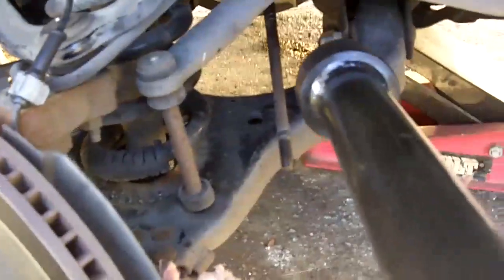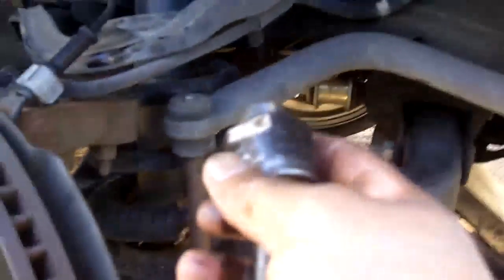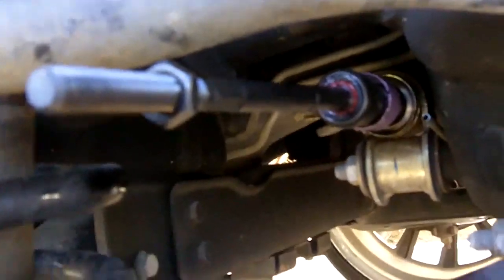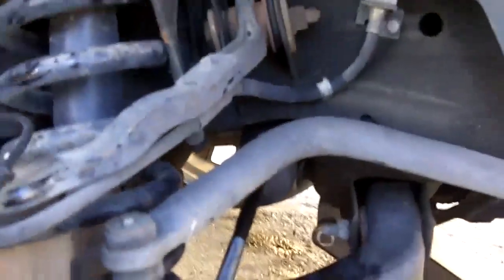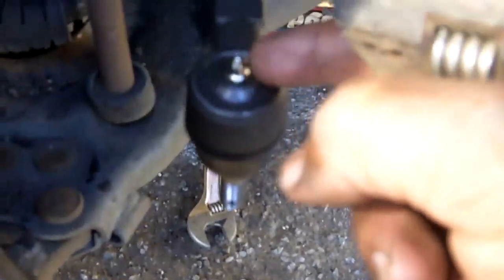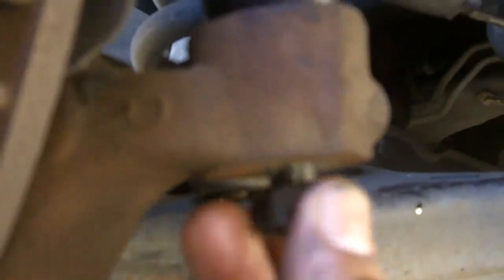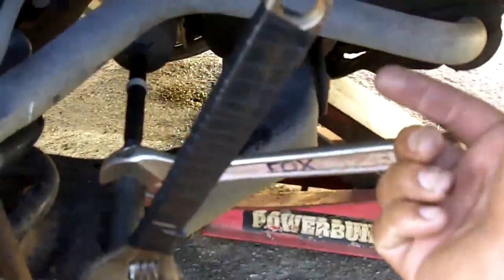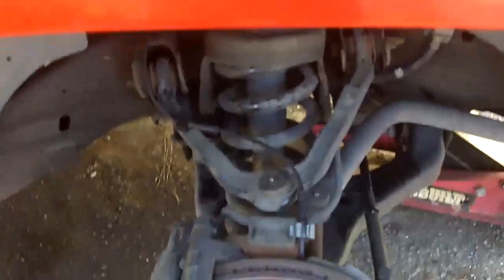"How to change tie rod ends on your vehicle Part #2" Most detailed demonstration.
"tie rod ends" "inner and outter tie rod end" Part #2, Most detailed explaination. 2003 GMC.